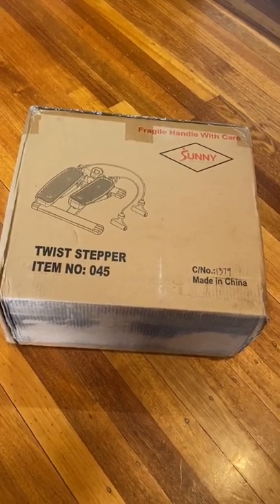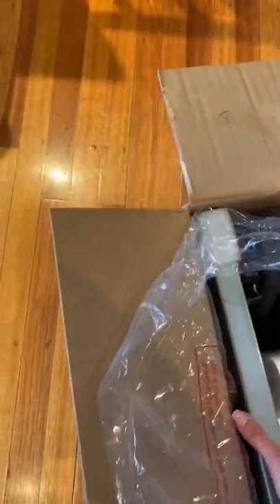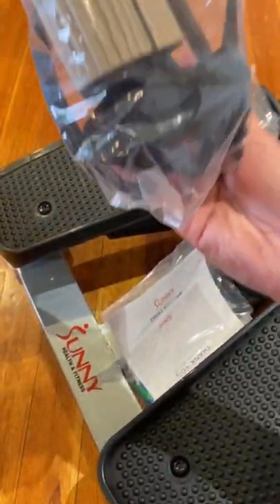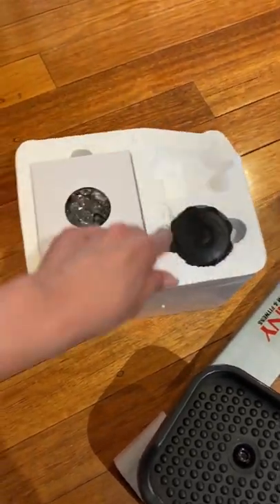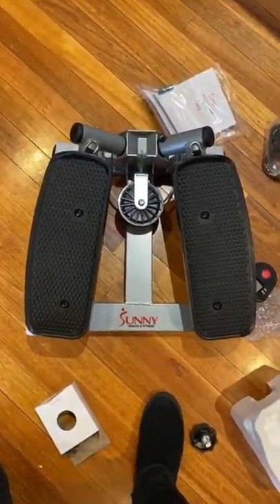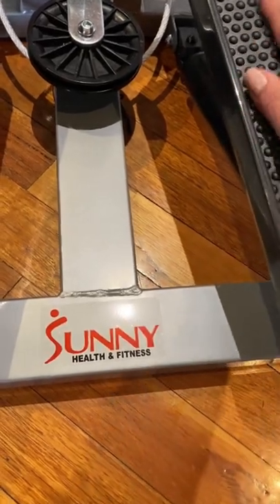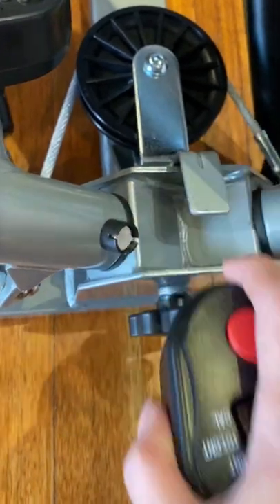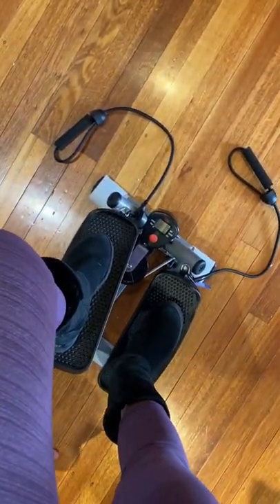Sunny twist stepper with resistance no. 045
I was looking around for a small simple workout machine at home and I bump to this one.

It was affordable and got it in Amazon

Been loving it and such a handy mini cardio machine